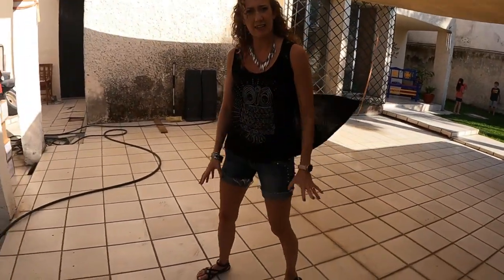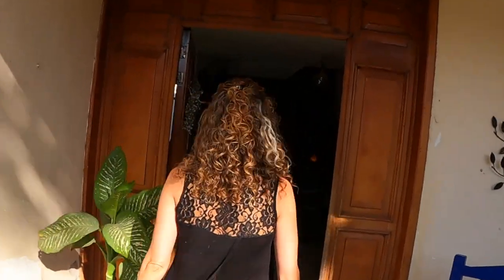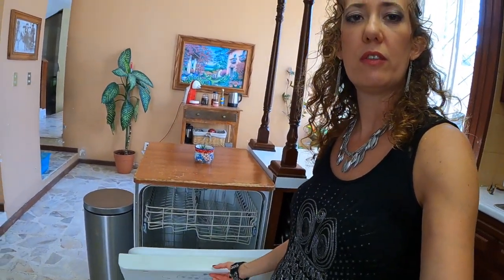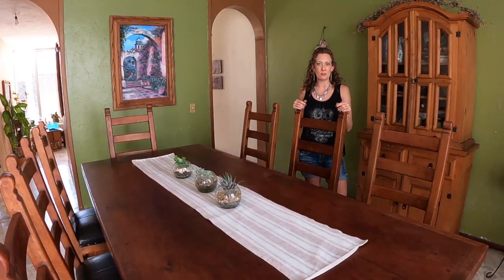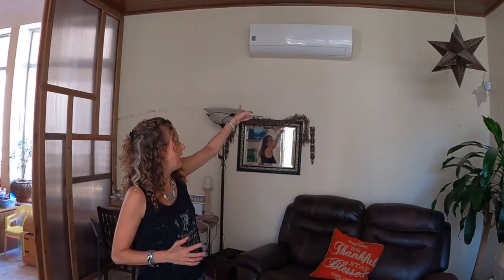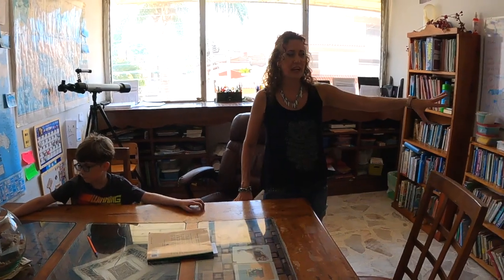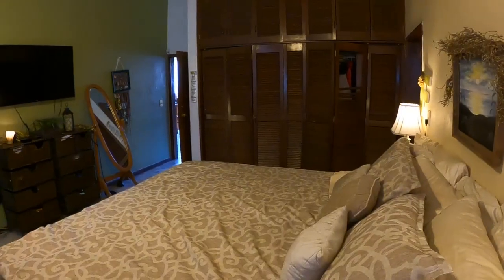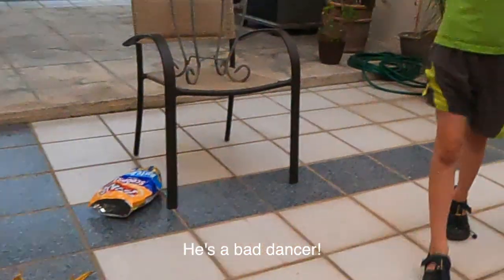What is it like living in Mexico? A TOUR of our HOME: Epic Missionary Adventures Ep. 7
Mexican homes are very different than American homes.  In this video I will give you a tour of our house in Mexico and talk about some of the main differences.

We have been missionaries in Mexico for many years.  We've been on some pretty Epic ADVENTURES, and we thought that it was about time to take you along on these adventures. Jasson flies a Cessna 206 into various mountain bush airstrips for medical evacuations or delivering supplies to the missionaries living there.  But our ministry includes so much more than just bush flying.  Follow along to see all the different adventures we experience.

Check out our Facebook page to see more pictures and follow along on our adventures.